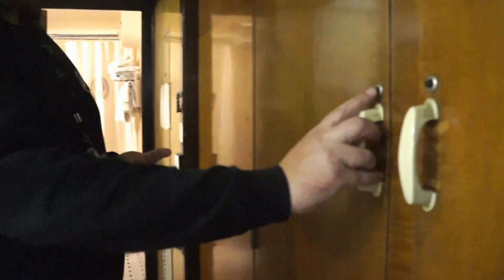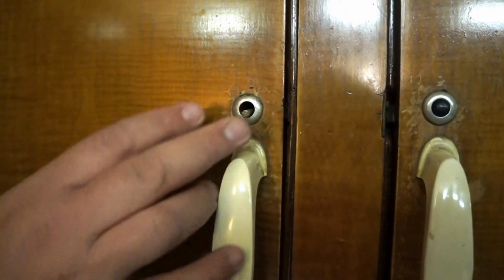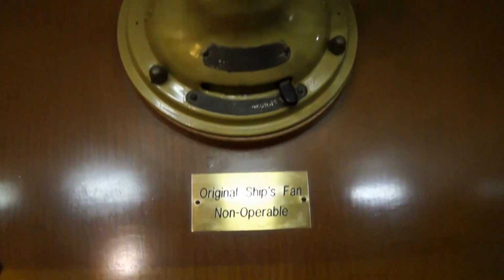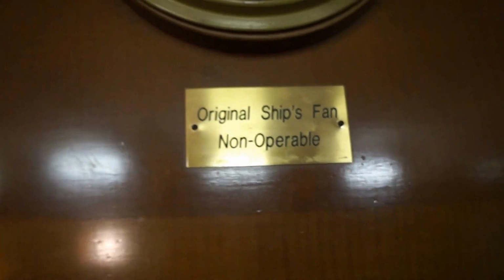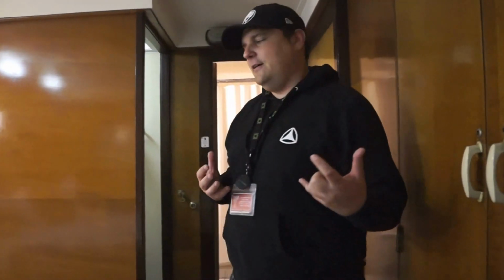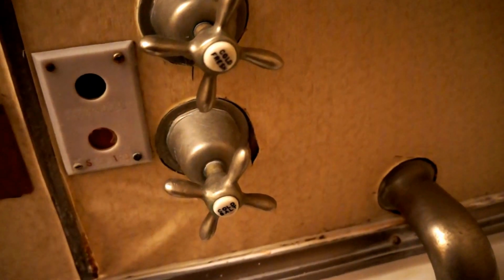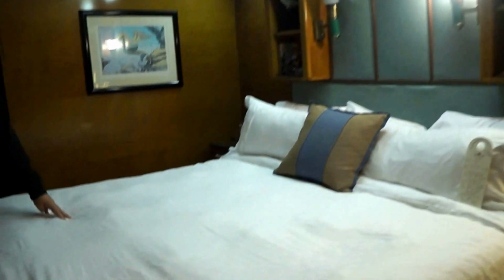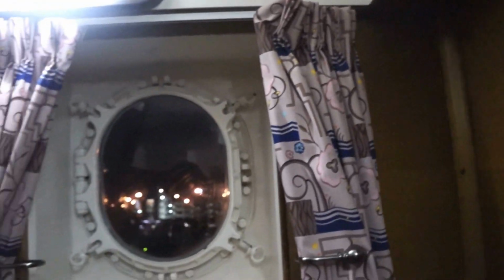HD Queen Mary Deluxe King Room Cabin Walk-through Review February 28 2015